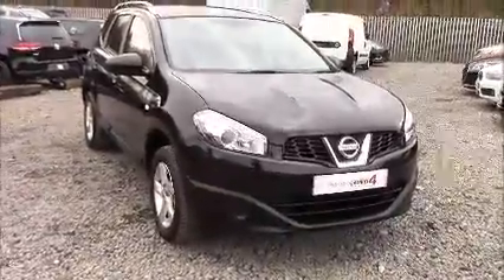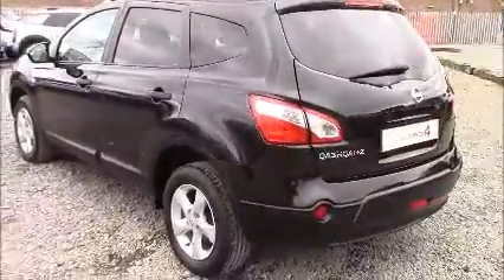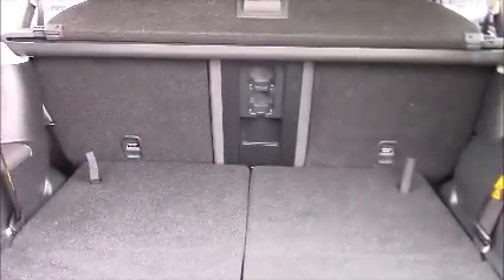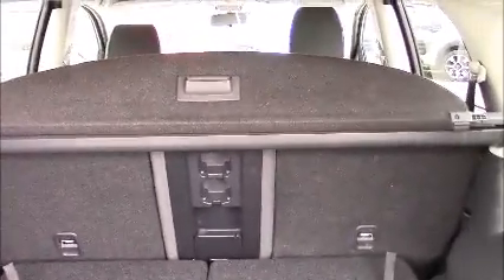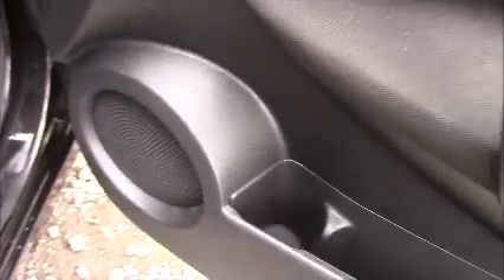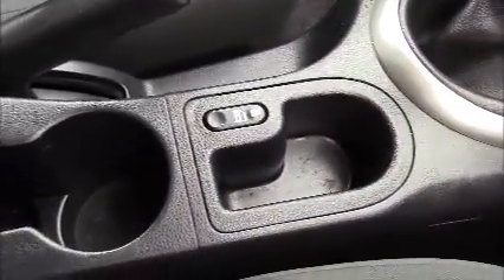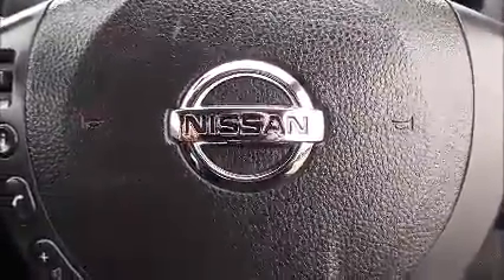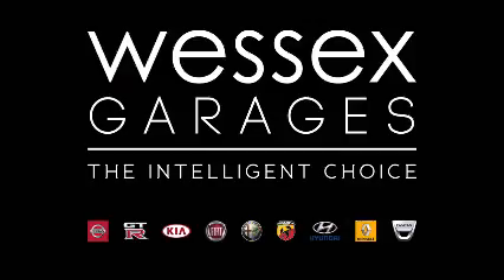Wessex Garages | Nissan Qashqai +2 Visia at Hadfield Road, Cardiff | CK10OBG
You are viewing the Nissan Qashqai Visia 1.6 Petrol model with a Manual gearbox, finished in Black at our showroom on Hadfield Road in Cardiff.